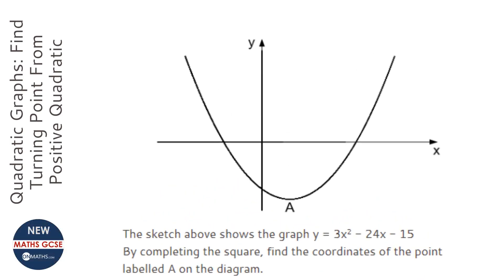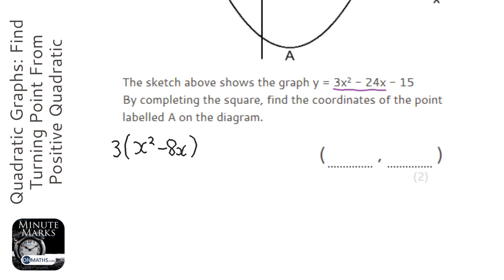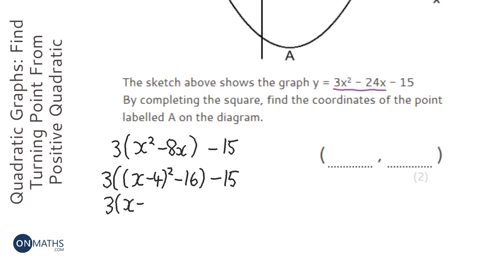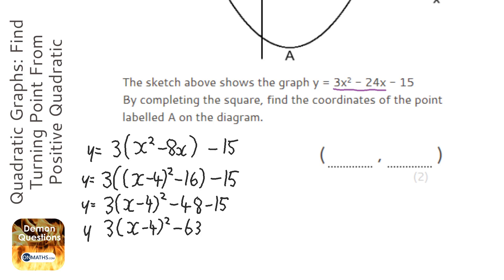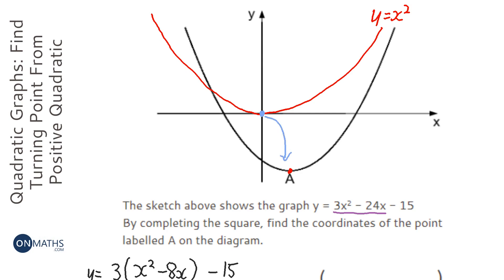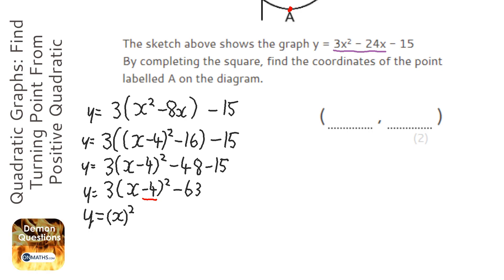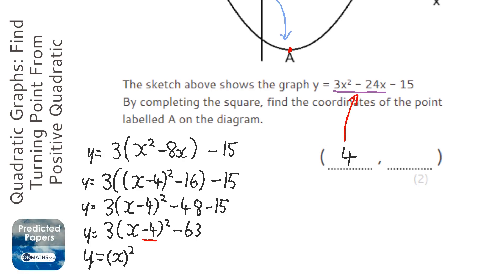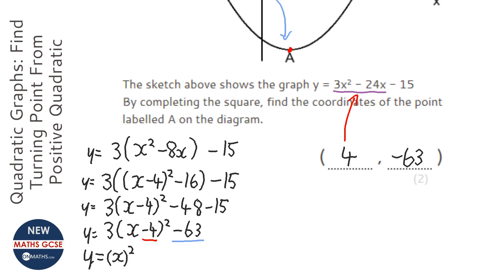Quadratic Graphs: Find Turning Point From Positive Quadratic (agt1) (Grade 9) - GCSE Maths Revision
Topic: Quadratic Graphs: Find Turning Point From Positive Quadratic (agt1)